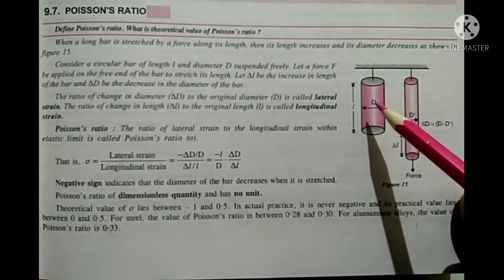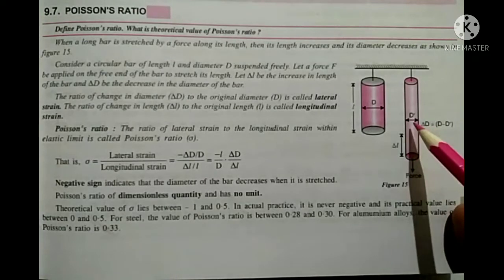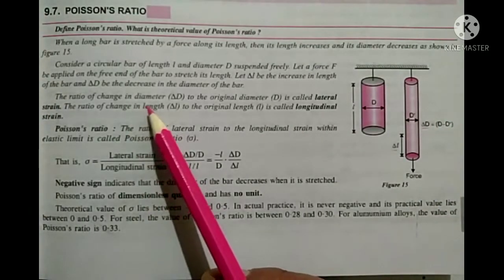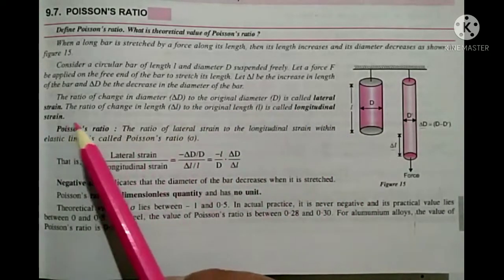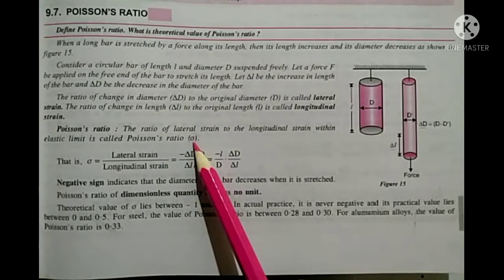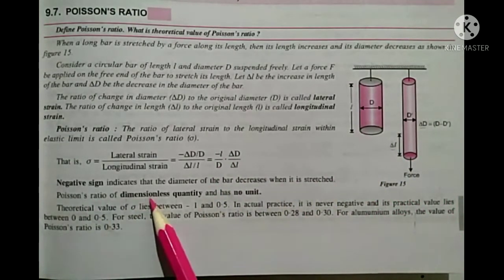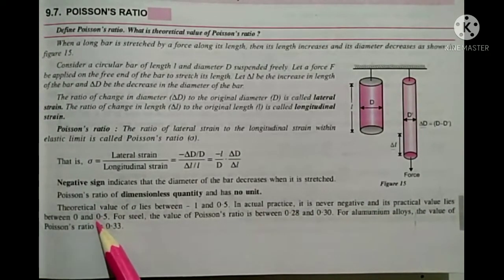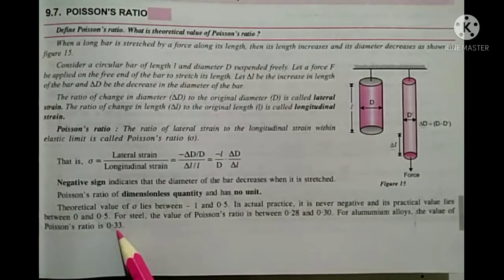Poission's Ratio Class-11 Physics Ch-9 Mechanical Properties of Solid